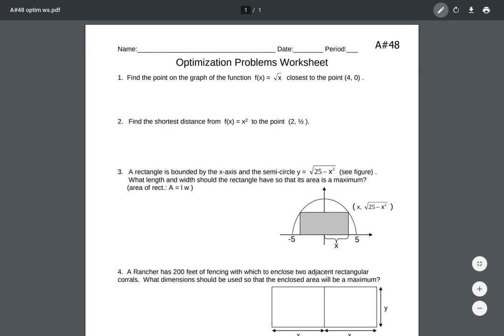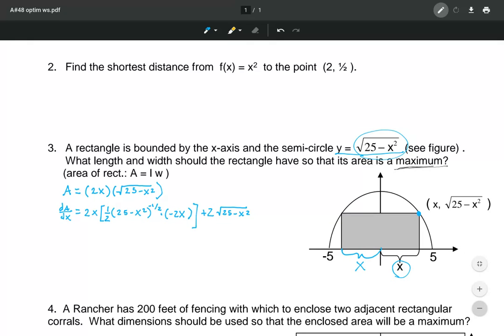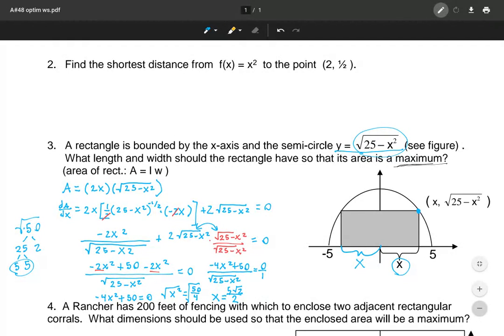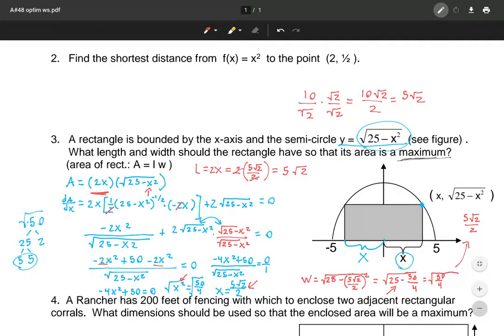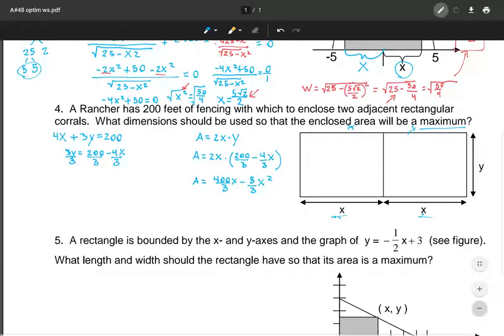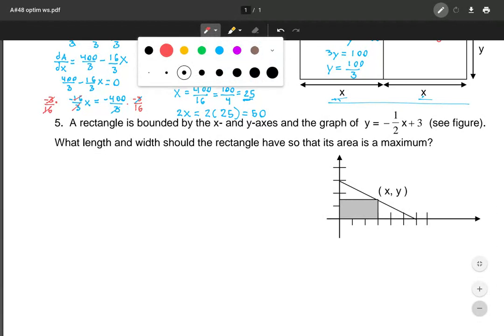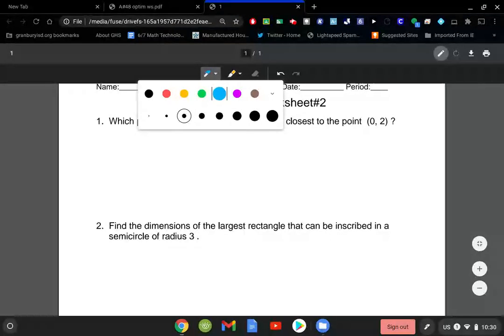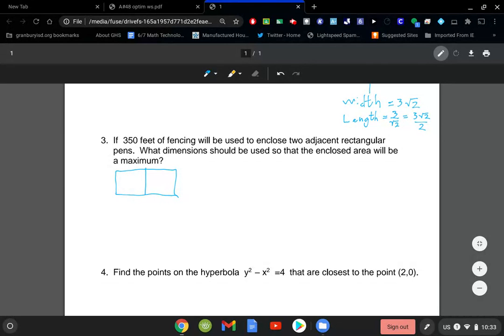A#48 and A#48.5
In this video about optimization I covered A#48 questions 3, 4 and 5 and I give you a hint on questions 2 and 3 on A#48.5